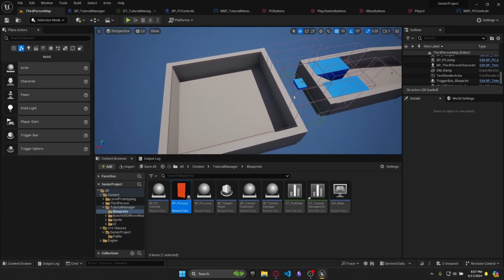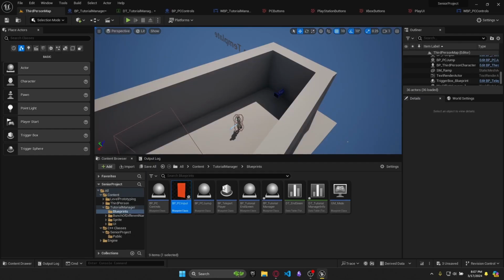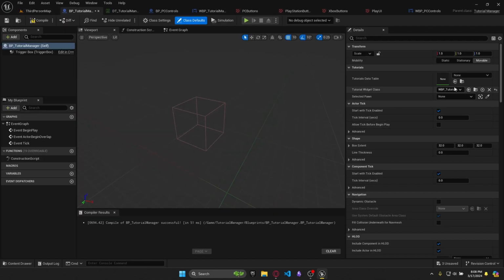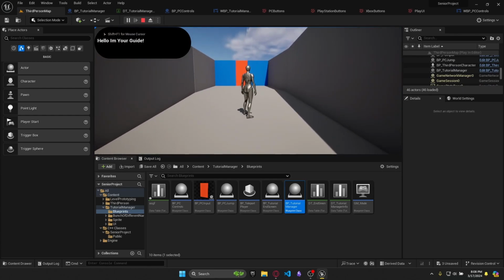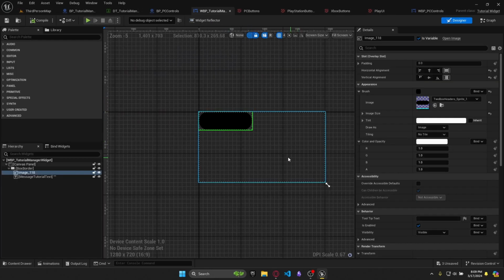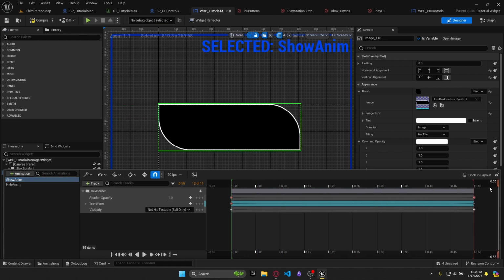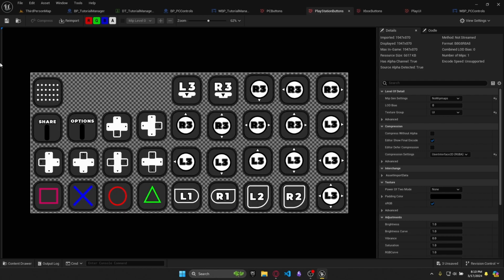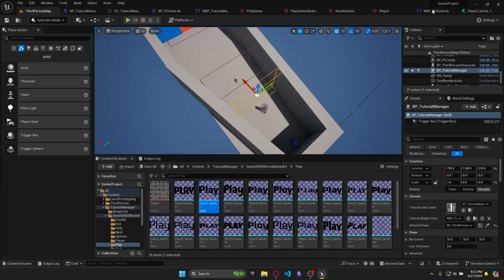Multi-Purpose Text Overlay Tool Full Showcase Ethan Minnich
Designed for Unreal Engine 5.